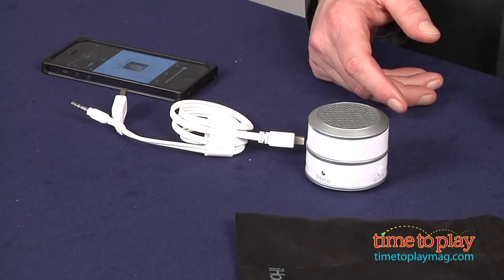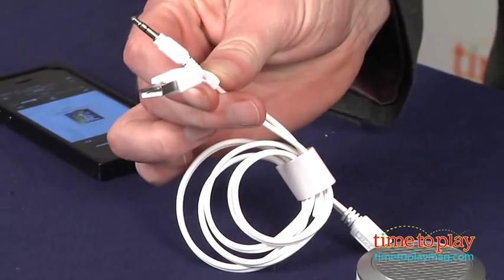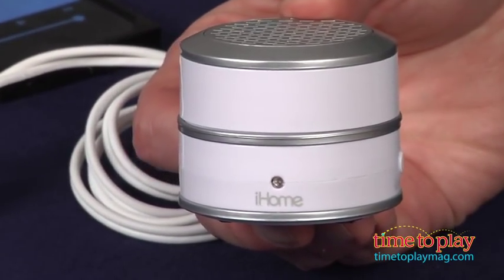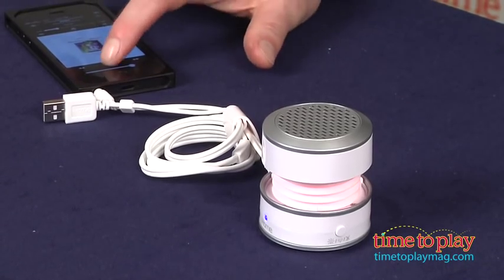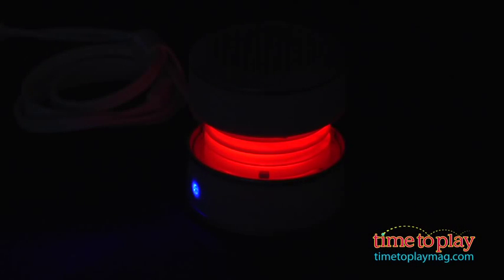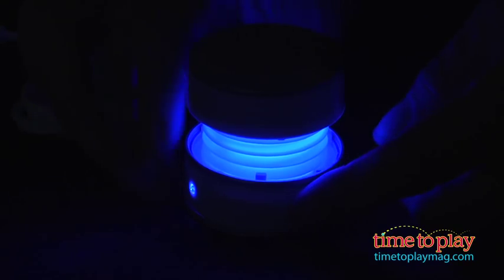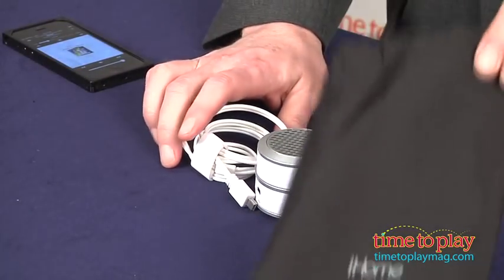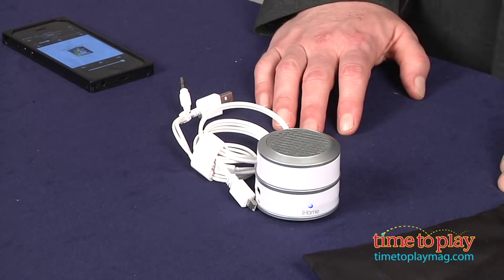Glow Tunes Portable Rechargeable Mini Speaker from iHome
For the full review, where it's in stock, and how much it costs,

The Glow Tunes Portable Rechargeable Mini Speaker is a cute and colorful accessory for any music player or computer. It's a great size for take-along music sharing. To use it, charge it up by plugging the included USB cable into any powered USB port, such as the one on your computer. The light on the front of the unit turns from red to blue when it's charged. When you're ready to listen, plug it in to your music source (such as an MP3 player), give it a twist, and crank up the tunes. There are three LED light setting to choose from by pressing the effects button. The unit will cycle between blue, green, amber, and red, or you can choose to have the unit glow one color. You can also turn the light off completely. When you're done playing your music, turn it off, twist it back together, and put the speaker and the cable into the handy carrying pouch.